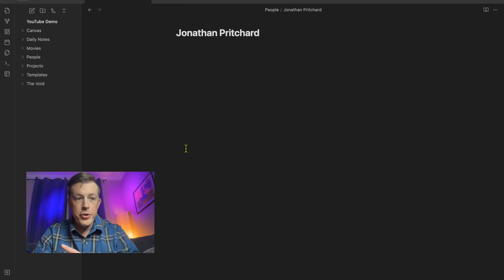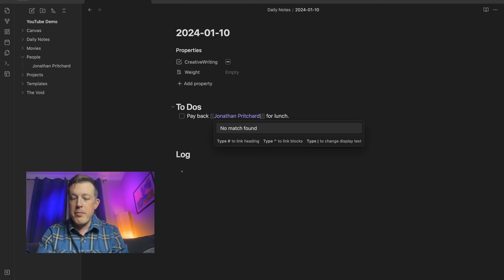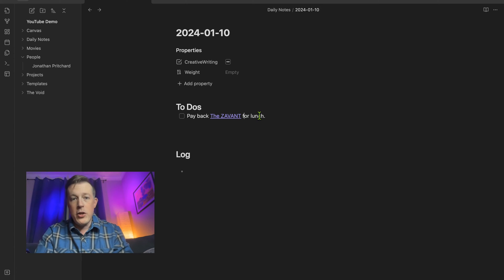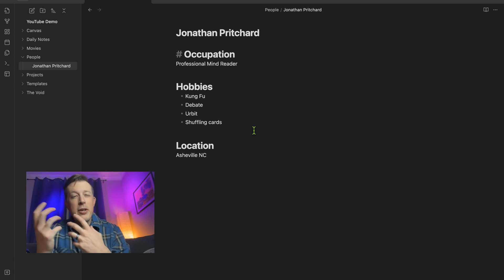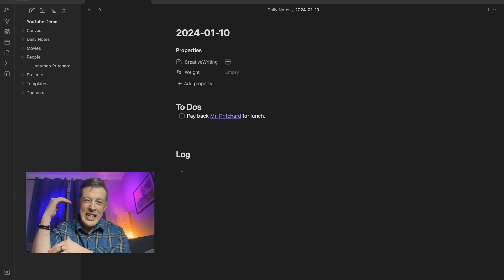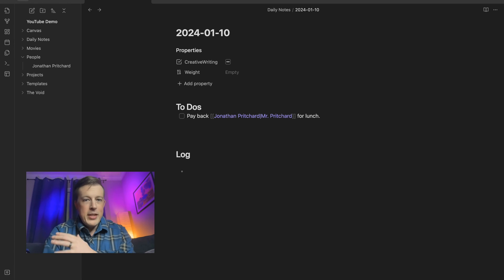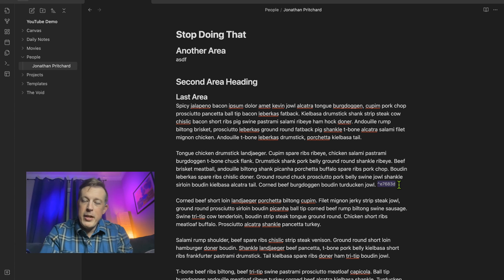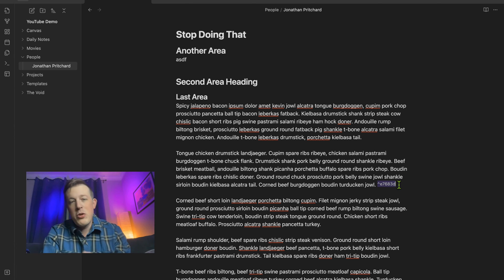How To Use Obsidian: Two UNDERUSED Features (try them if you never have; they're cool)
Aliases and Deep Linking in Obsidian: A Comprehensive Guide

In this video tutorial, we explain how to use aliases and deep linking in Obsidian effectively. We discuss alias creation for nicknames or alternate names, implementing them in your files, and how to use them in your daily notes.

The video also covers deep linking in Obsidian, demonstrating how you can link not only to a specific note but also a particular part of the note. This tutorial, complete with multiple examples, is perfect for Obsidian users looking to increase their efficiency and skill in note-taking and knowledge management.

MOST OF MY VIDEOS ARE ABOUT:
technology, mindset, motivation, self improvement, psychology, success, business, sales, marketing, solopreneurship, inspiration, self development, networking, mentalism, consulting, negotiation, and other cool stuff that will help you win big in business & life.